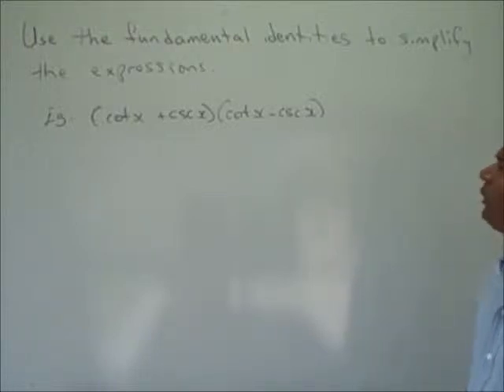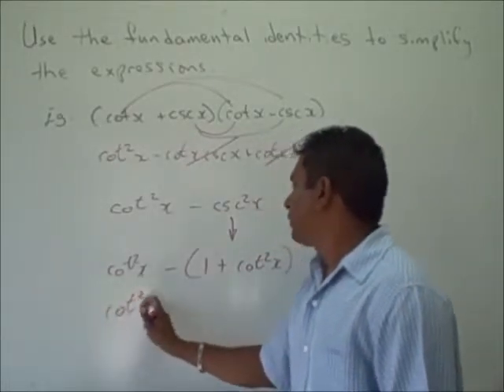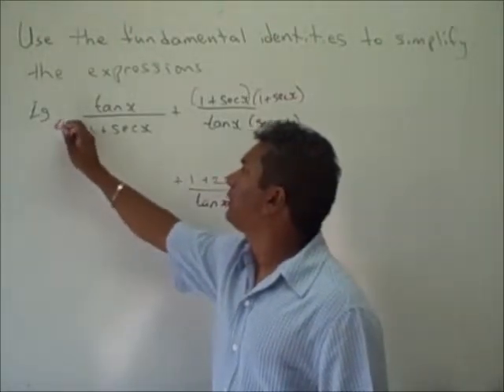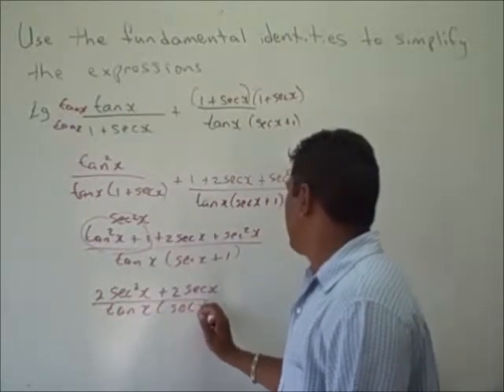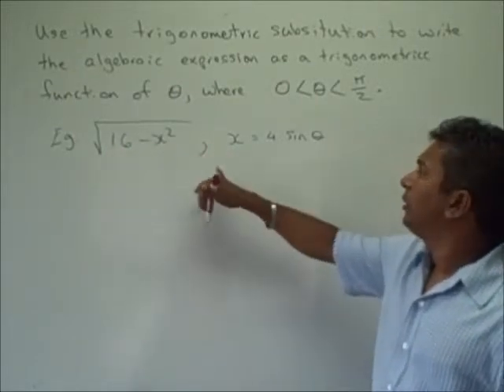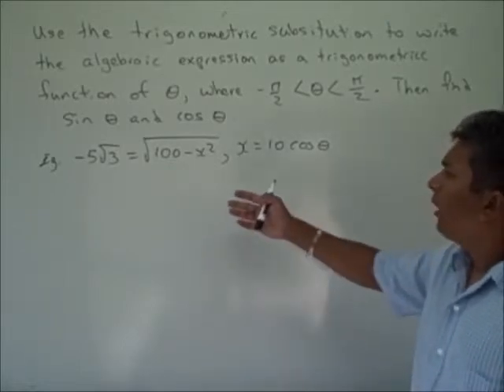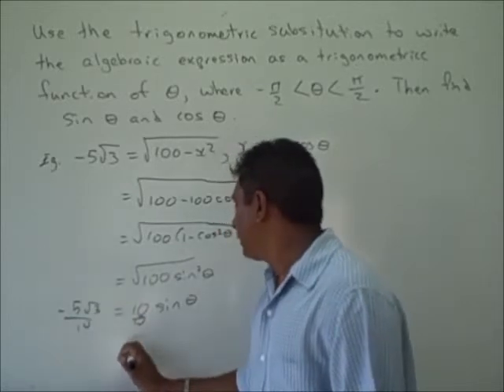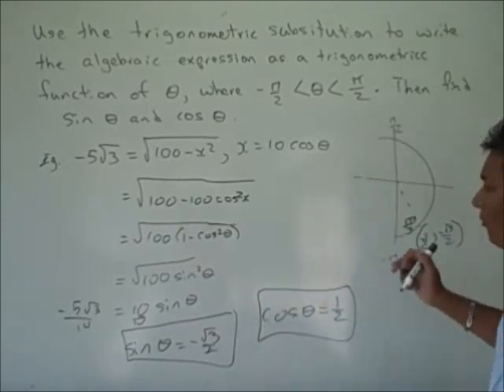My Movie 5 1 B